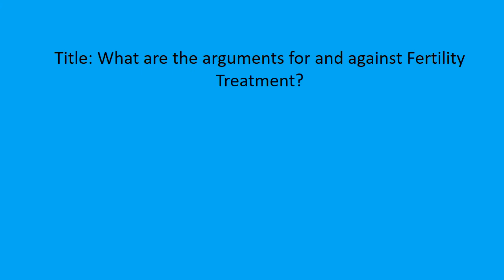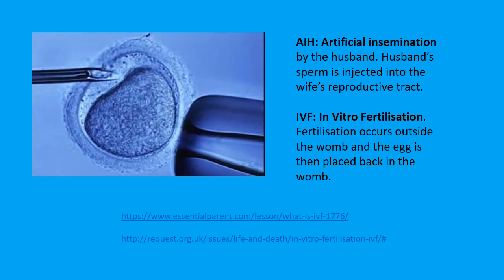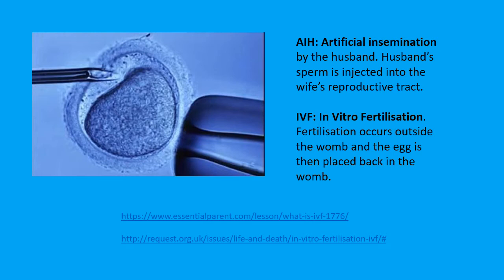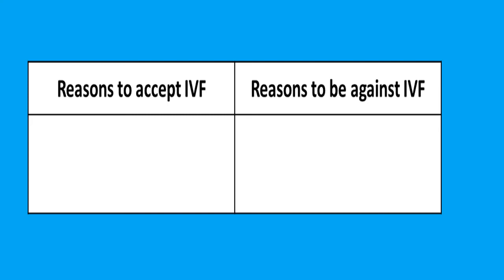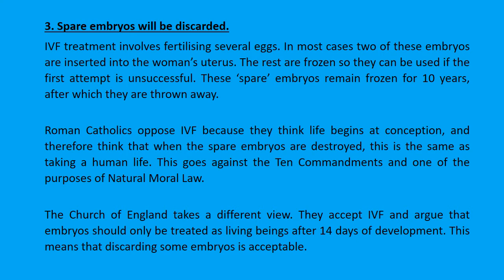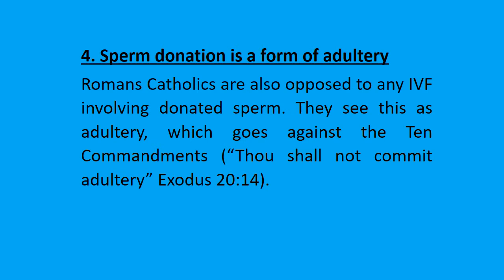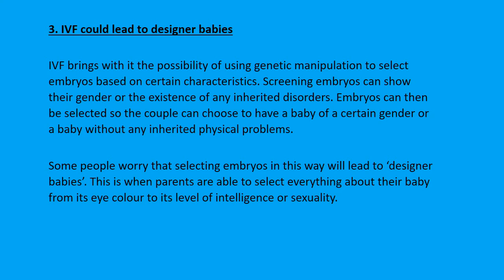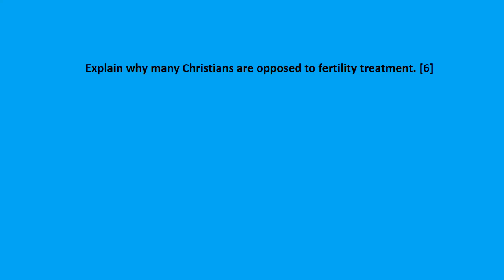Year 10 - IVF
OCR GCSE video about religious and non-religious views on IVF

This is the video on designer babies that I mention during the video: